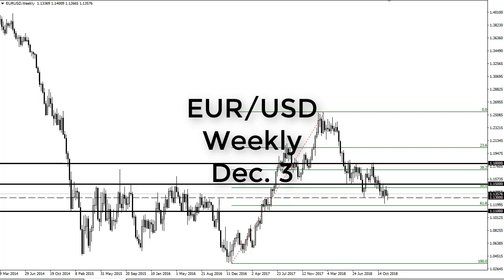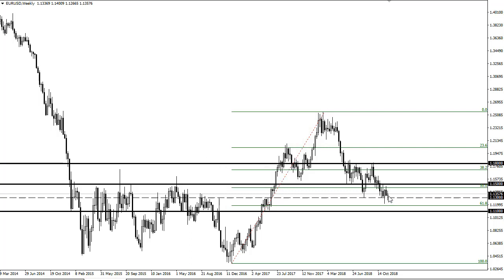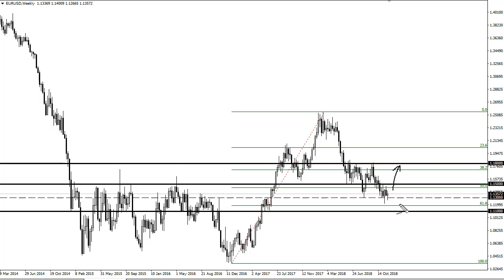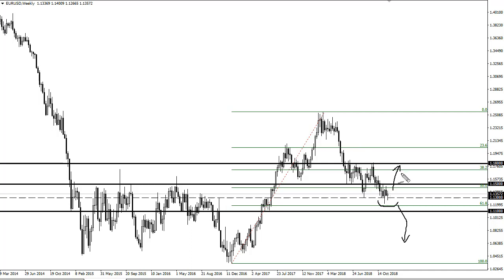EUR/USD Technical Analysis for the week of December 03, 2018 by FXEmpire.com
The Euro went back and forth during the week, showing signs of volatility, this of course is expected, as we are hovering... For the full article go - EUR/USD Forecast December 03, 2018, Technical Analysis.Find more information about Forex and Commodities News Technical Analysis Fundamental Analysis and Brokers on FX Empire